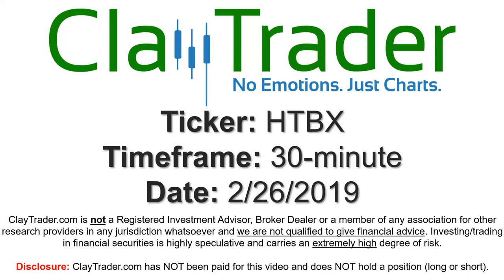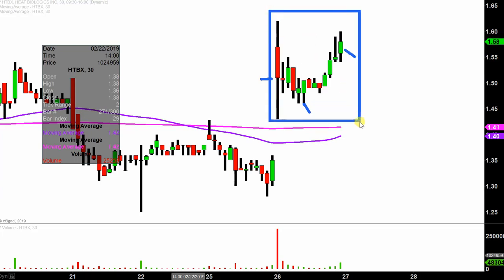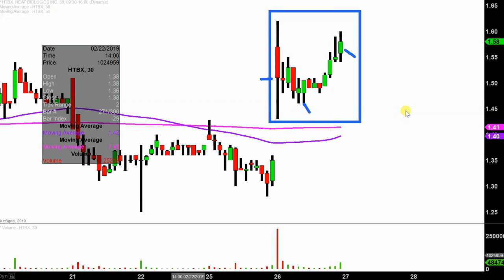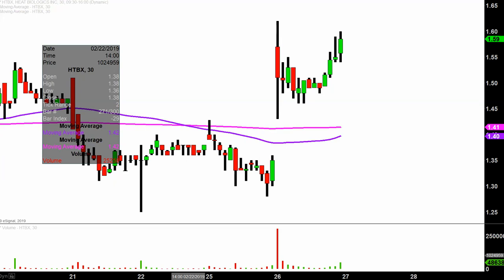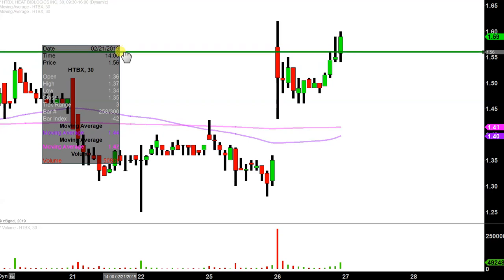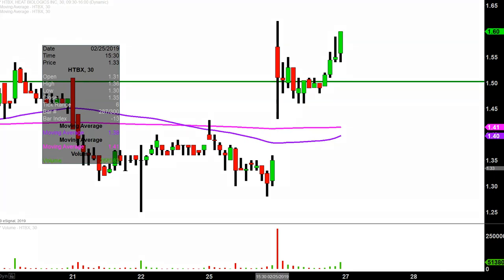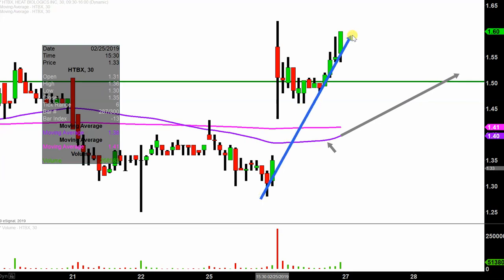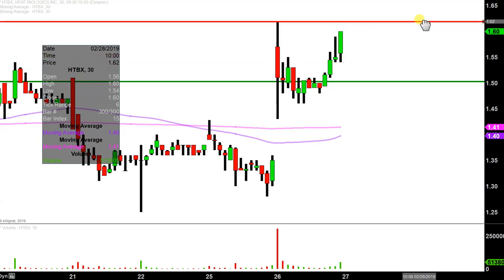Heat Biologics, Inc. - HTBX Stock Chart Technical Analysis for 02-26-2019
Learn how to read stock charts and identify technical patterns as ClayTrader does a quick stock chart review on Heat Biologics, Inc. (HTBX).